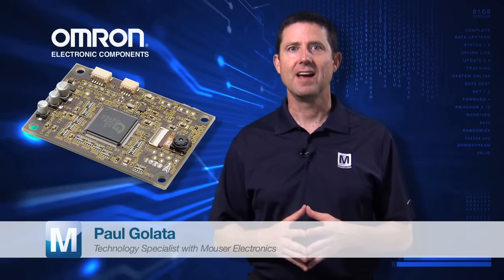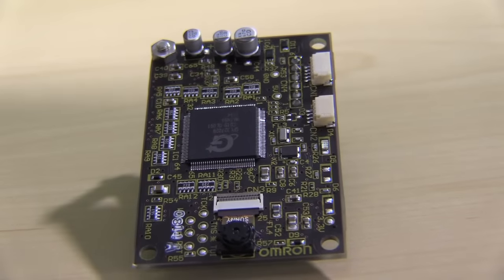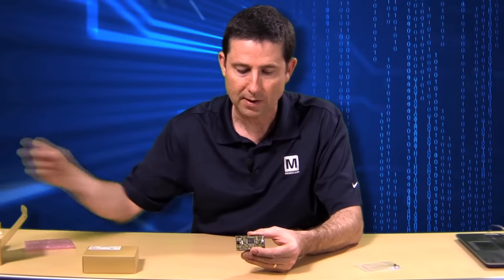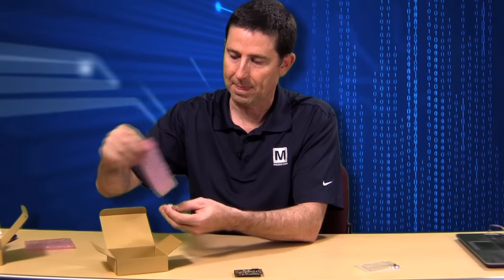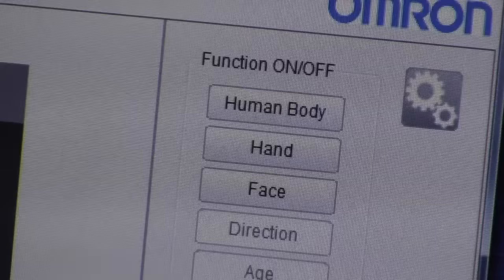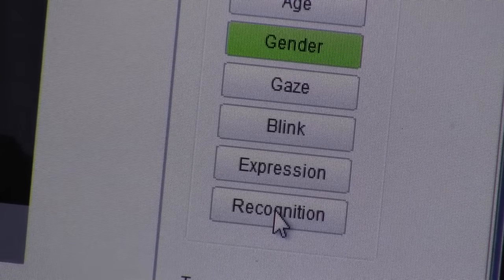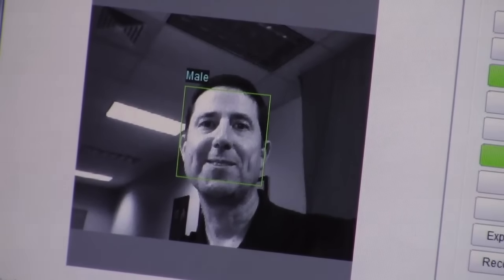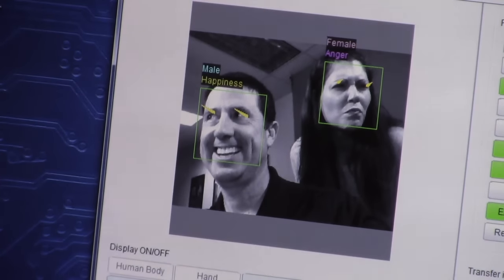Mouser Presents: Omron B5T HVC Sensor Demo Kit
Omron B5T HVC Sensor Demo Kit feature a Human Vision Components (HVC) Sensor that incorporates 10 algorithms of Omron's OKAO™ Vision Image Sensing Technology, including face recognition, expression estimation, and hand detection, which can be used to recognize the nonverbal behavior of people. OKAO gives the module the ability to detect faces at very high speeds and accuracy. The Omron B5T HVC Sensor Module's best-in-class facial detection technology is easy to use on a self-contained device, allowing designers to add intelligence and functionality to many applications and products with minimal effort.